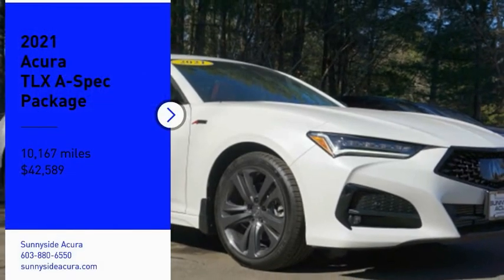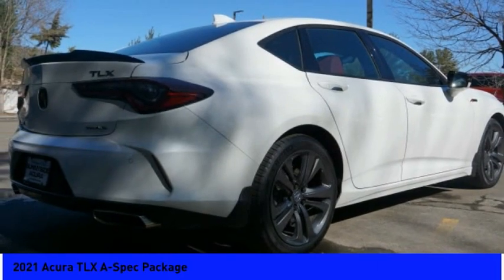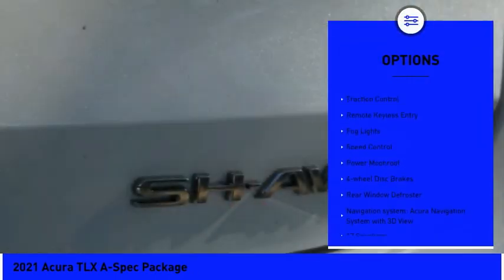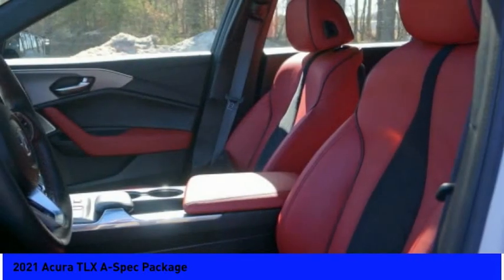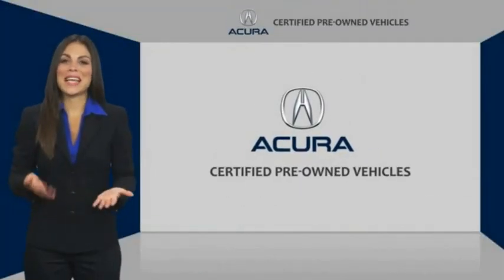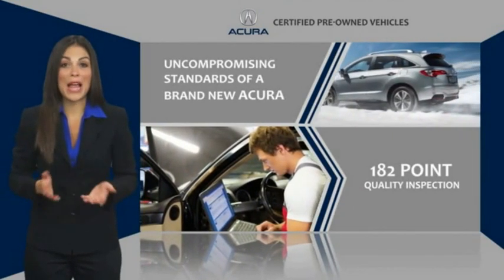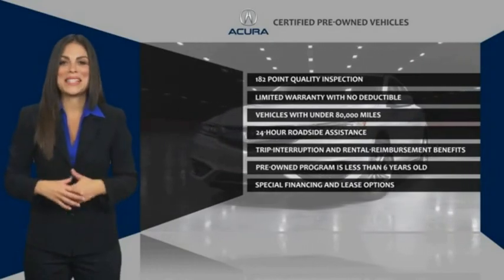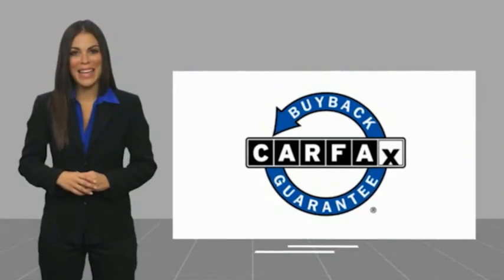2021 Acura TLX A-Spec Package P7408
2021 Acura TLX A-Spec Package

Sunnyside Acura
482 Amherst st

Certified. Platinum White Pearl 2021 Acura TLX A-Spec Package SH-AWD Call , 4-Wheel Disc Brakes, Exterior Parking Camera Rear, Four wheel independent suspension, Navigation system: Acura Navigation System with 3D View, Power moonroof, Wheels: 19 x 8.5 Shark Gray Interwoven.brbr***Acura Certified Pre-Owned includes: Acura CPO Limited Warranty - 24 months after the original new vehicle warranty expires or up to 100,000 total odometer miles (whichever occurs first), Powertrain Limited Warranty - 7years or 100,000 odometer miles, 1st scheduled maintenance (excludes NSX), Complimentary 3-month AcuraLink trial and more. ***brbrOur goal at Sunnyside Acura is to present fair, competitive, market value pricing to all of our clients. Acura Certified & Pre-Owned Market Value Pricing is achieved by polling over 40,000 websites hourly. This ensures that every one of our clients receives real time Market Value Pricing on every vehicle we sell.